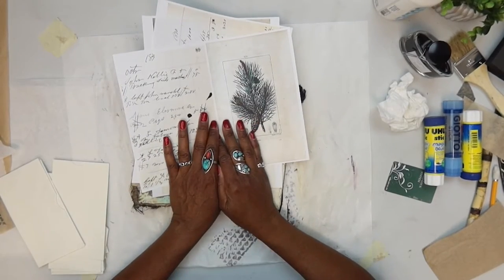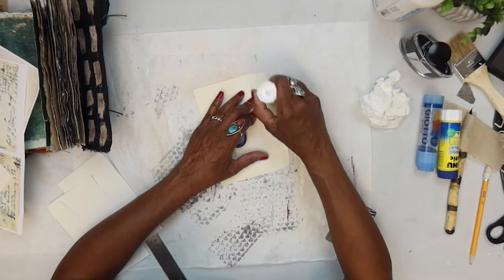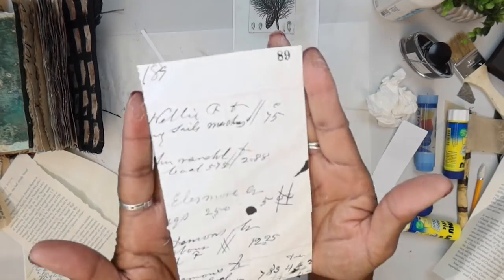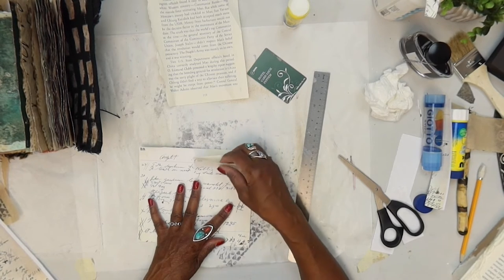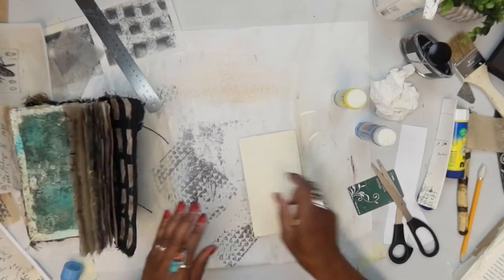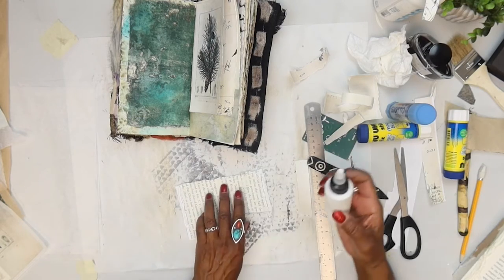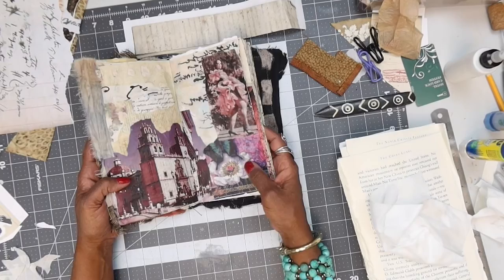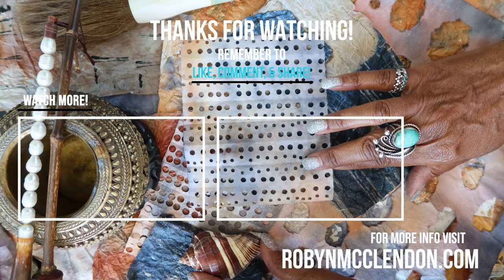Art Journaling: Mixed Media Collage Techniques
Hi all! In today's video we do a bit of mixed media collage in our art journals! Enjoy!

"𝐓𝐇𝐄 𝐈𝐍𝐅𝐈𝐍𝐈𝐓𝐄 𝐏𝐎𝐎𝐋" 𝐍𝐄𝐕𝐄𝐑 𝐑𝐔𝐍 𝐎𝐔𝐓 𝐎𝐅 𝐈𝐃𝐄𝐀𝐒!